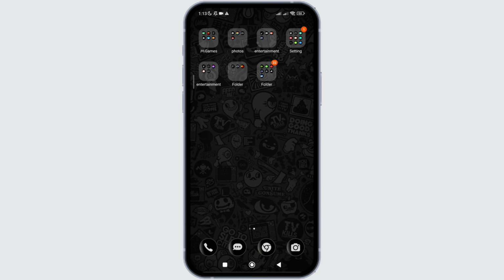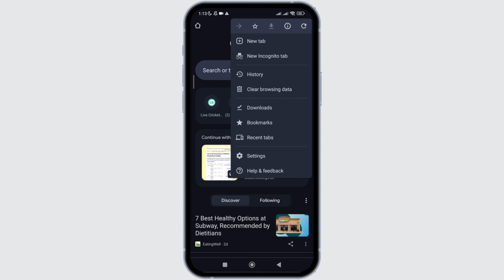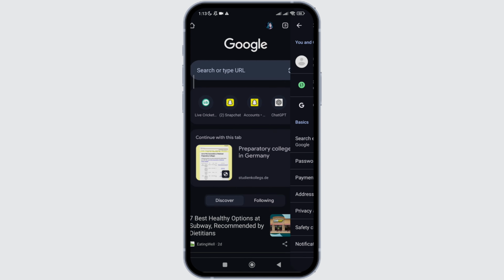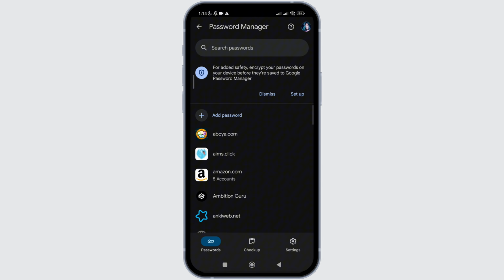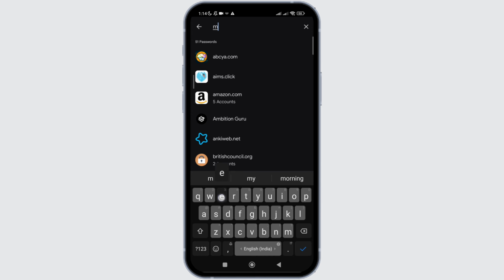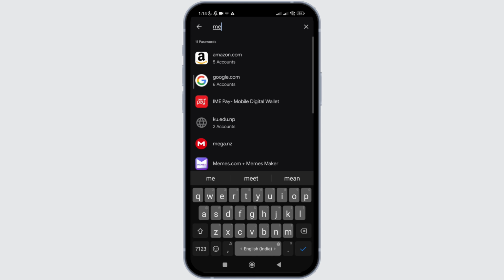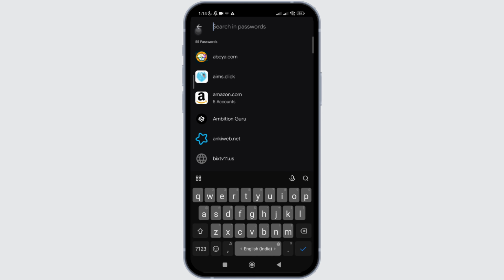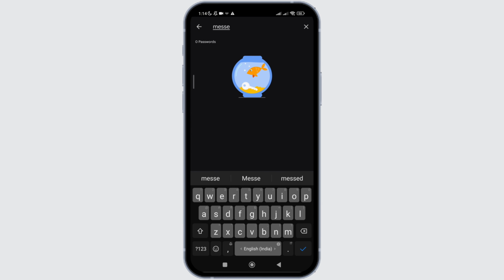How to See Facebook Messenger Password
How to See Facebook Messenger Password | Step-by-Step Guide

Welcome to Official Help Desk! Need help accessing your Facebook Messenger password? While it's not possible to directly view your password due to security reasons, this video will guide you through various methods to recover or reset your Facebook Messenger password. Follow our detailed, step-by-step instructions to regain access to your account securely.

🔑 **Topics Covered:**

- **Introduction to Password Recovery**: Overview of why you can't directly see your password and the importance of account security.
- **Using Facebook Account Recovery**: Step-by-step guide on how to use Facebook's account recovery options to reset your password.
- **Resetting Your Password via Email or SMS**: Instructions on how to reset your password using your registered email or phone number.
- **Using Trusted Contacts**: How to use trusted contacts to recover your Facebook Messenger account.
- **Checking Saved Passwords in Your Browser**: Guide on how to find saved passwords in your web browser’s password manager.
- **Updating Your Password**: Tips on creating a strong and memorable password after resetting it.
- **Ensuring Account Security**: Best practices for maintaining the security of your Facebook Messenger account.

0:00 - Introduction
0:05 - Using Facebook Account Recovery
0:10 - Resetting Your Password via Email or SMS
0:15 - Using Trusted Contacts
0:20 - Checking Saved Passwords in Your Browser
0:25 - Updating Your Password
0:30 - Ensuring Account Security